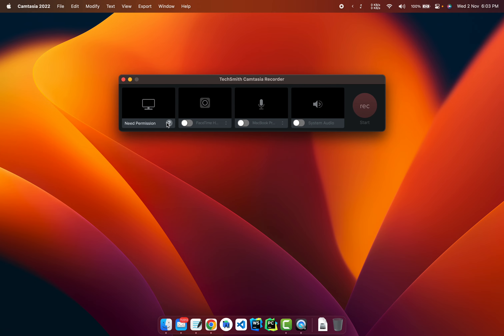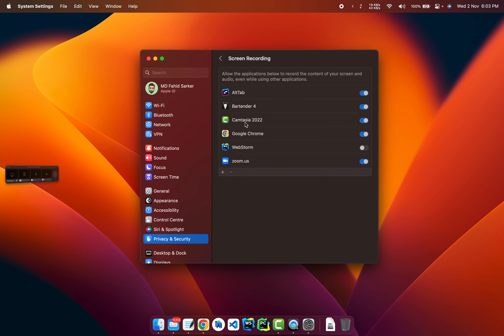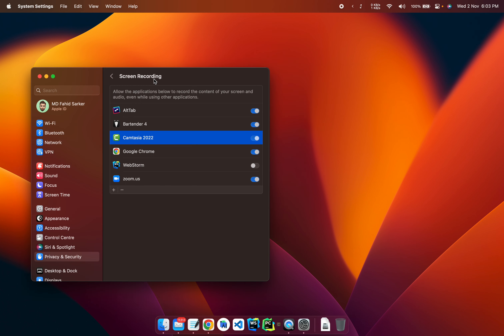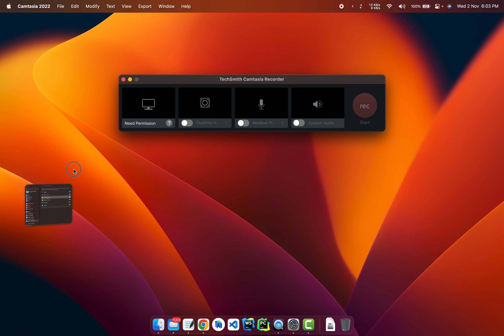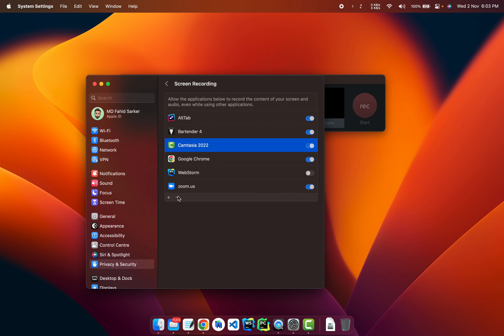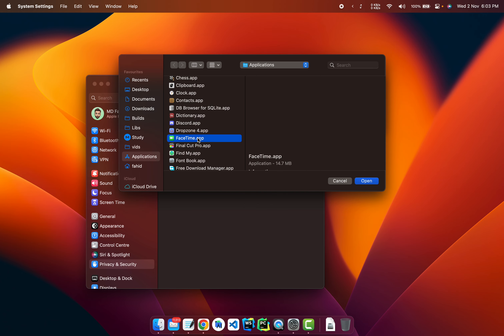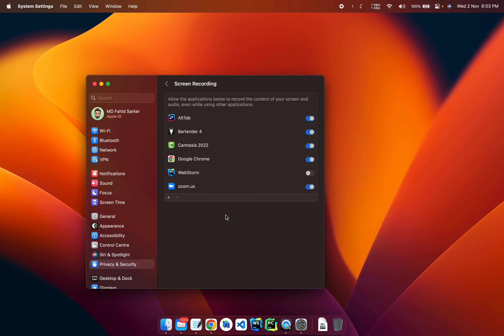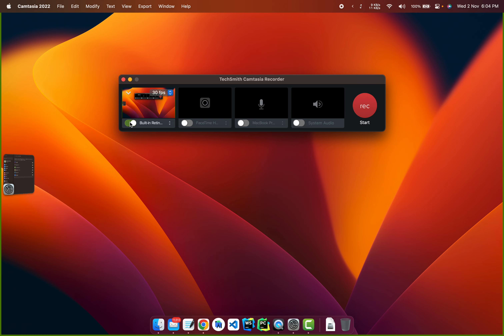[Fixed] Camtasia was previously denied access to record your screen. To record Your screen.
Here is a quick way to fix the following issue:
Camtasia was previously denied access to record your screen.
To record your screen. You must allow
Camtasia to access to screen recording
in the system Preferences.